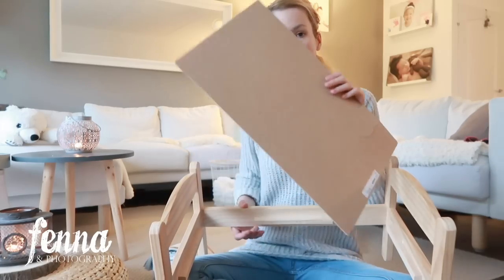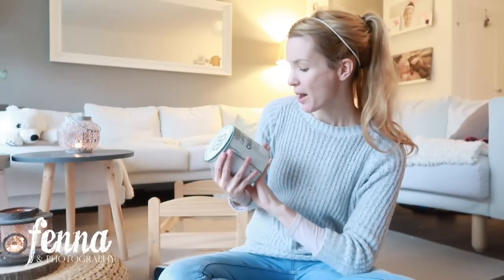IKEA Doll Bed Newborn Photoshoot Prop DIY (Annie Sloan Chalk Paint) - IKEA poppenbedje (Krijtverf)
In this video I'll show you how I painted an IKEA doll bed (ikea poppenbedje) with Annie Sloan Chalk Paint in the color Duck Egg Blue. Now I'm using this Ikea doll bed as a Photography Prop during Newborn Photoshoots.